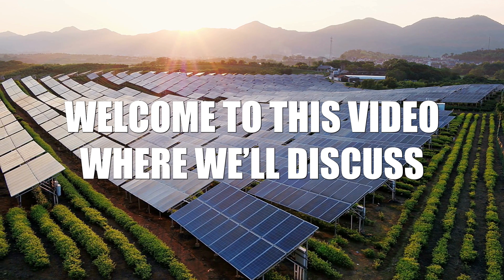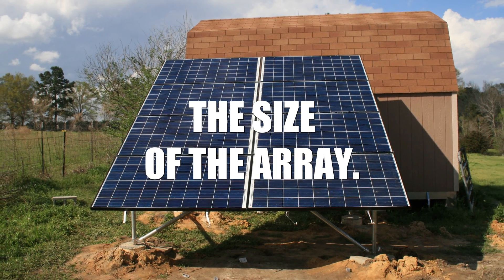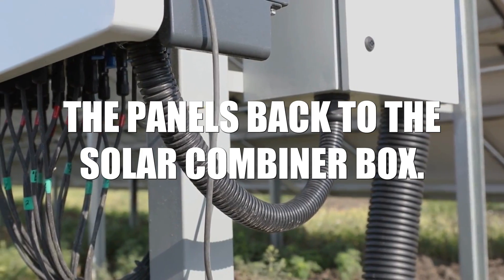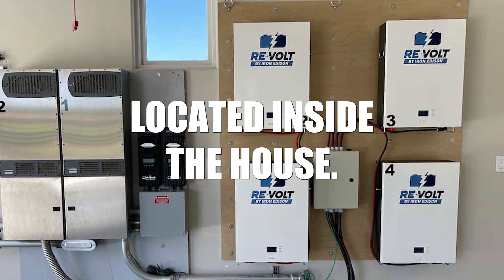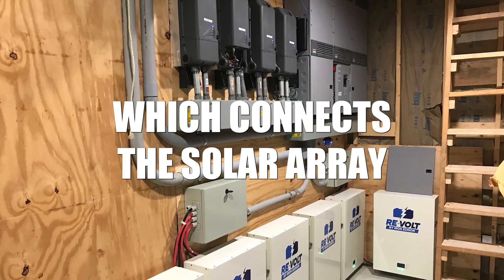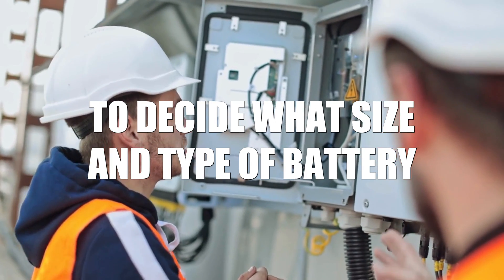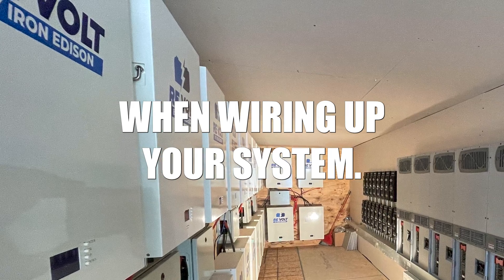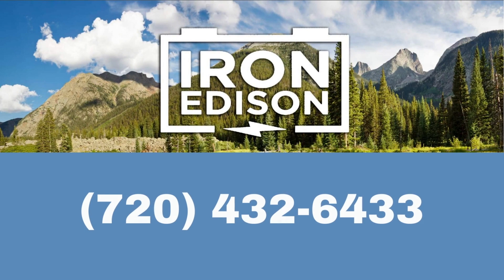Designing A Complete Solar & Battery System - Iron Edison Battery Company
In this video we will discuss all the different parts of a complete solar and battery system that you would get from Iron Edison.  It’s important to note that each system is unique and is specifically designed with each customer’s energy needs in mind.  The goal of this post is to give a general overview of each of the major components that will be needed to complete that custom system.

Solar Array made up of multiple solar panels wired together to create higher voltage and amperage than one panel working alone. The solar array is where the power comes from, so we always want to maximize the size of the array. It’s important to note that we don’t always need to use the single highest power panel available.  What we need to do is create an array that is wired in such a way to optimize the inputs into the inverter and solar charge controllers.

Solar Mounting is where the solar array is located.  We can place solar panels on a roof, on the ground, or on the top of a pole.  The solar panels are mounted to a subframe of aluminum rails that is compatible with mounting on the various locations I just described.  With a complete system from Iron Edison, all the rails and mounting clips are included with your system.  For a ground mount or top of pole mount, the customer would need to purchase the poles locally.  We can help you specific how much and where you can get these materials.

Solar Wires We provide the proper length wires to connect the solar panels back to the solar combiner box.  Solar wires include special connectors at each end to firmly connect to the solar panel wires.

Circuit breakers and combiner boxes for the solar array.  These Items are required to connect strings of solar panels together and for the required external circuit breakers.  The customer is responsible for providing the wire to connect the external disconnect box back to the inverter or solar charge controller back inside the house.

Inverter  The inverter is a critical component in your solar battery system.  The battery based inverter is able to create an isolated AC output to keep loads running when the grid is down.  The inverter can take power from the grid or it can sell power back to the grid.  We can also connect a backup generator to the inverter.

Solar Charge Controller  The solar charge controller can take power from the high voltage input of the solar array and transform it to lower voltage for charging the battery or powering the inverter’s loads.  Each solar charge controller can accept between 4000 to 6000 watts of solar power.

Battery The battery stores electricity for use by the inverter to power the home.  Energy stored in the battery can be used for powering electrical loads or for selling back to the electrical grid.  The team at Iron Edison works closely with our customers to decide what size and type of battery is right for each system.

Battery Cables and Disconnect  Iron Edison provides you with all the cables needed to connect the batteries back to the inverter.  For larger systems, there are often multiple batteries that need to be wired in parallel.  Iron Edison has a battery combiner box that includes independent circuit breakers as required by the National Electrical Code.  Keep in mind that all battery cables need to be the exact same length when wiring up your system.

Setup, Support and Troubleshooting  Our team is here to help you or your solar installer to answer any questions you may have during the installation or setup of your solar battery system.  We are proud of our technical support team and the knowledge they have to offer.